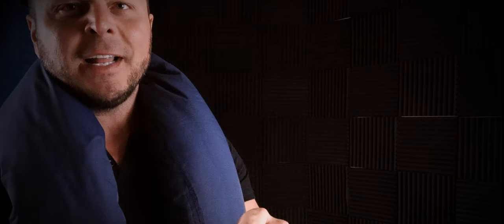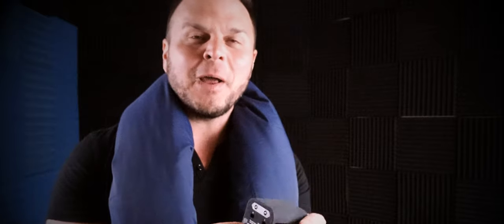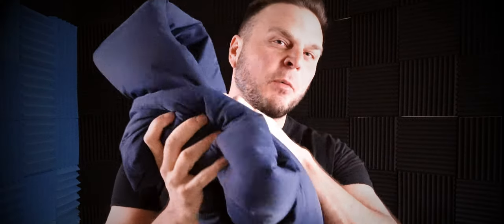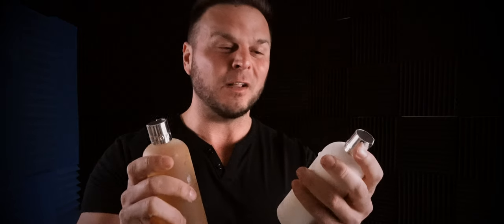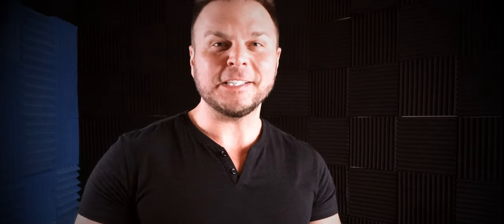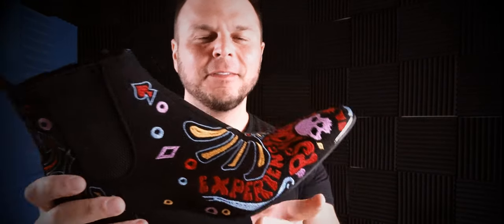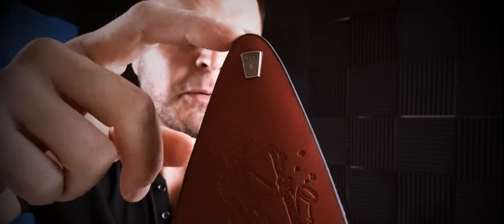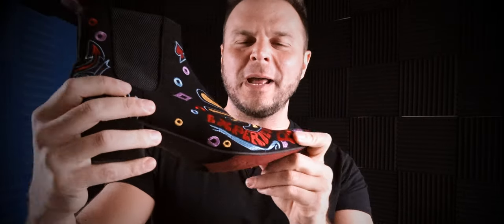Is This The Best Neck Pillow? | Cool Stuff (i)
This is the inaugural episode of Cool Stuff.  These items were purchased to add functionality to upcoming travels, encountered during travels, or conjured when traveling.  The links to the products, as well as my videos in which they first appeared, are below.

Huzi Infinity Pillow - Huzi Infinity Pillow - Versatile Soft Neck Chin Lumbar Support Twist Scarf Travel Pillow for Flight, Train, Car, Home, Office - Machine Washable (Navy)

Glamfields Travel Adapter - GLAMFIELDS travel adapter worldwide all in one international power adapter fast wall Charging cover 200+ countries 100V-250V (EU UK USA AU Plug) (3USB+1Type C) (1500W/6A)

Sublimeware Travel Adapter - International Power Adapter for Travel (SandBlack) - 4 USB European Plug Adapter for 150+ Countries - for Europe UK America China Ireland Italy - Smart Charging 2.4A Travel Adapters by Sublimeware

Llanlyr Source Spring Water - Llanllyr Source (Still) Natural Spring Water, 16.9 fl oz (24 Glass Bottles)